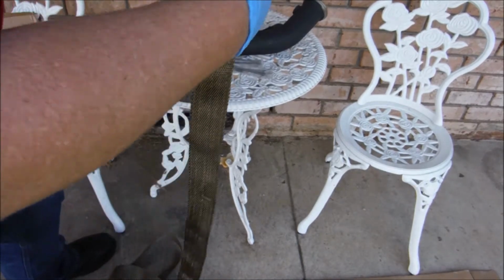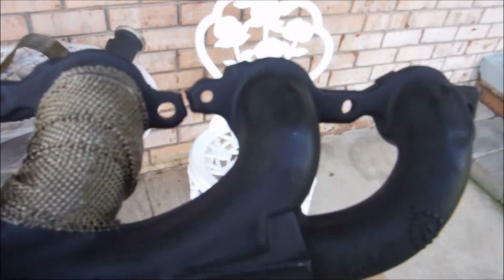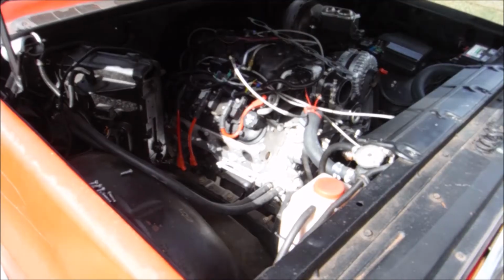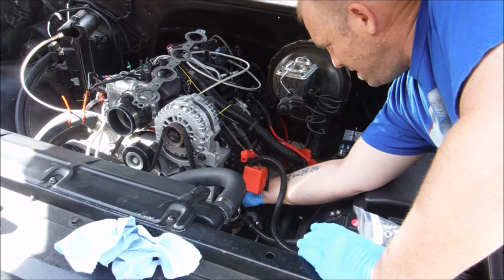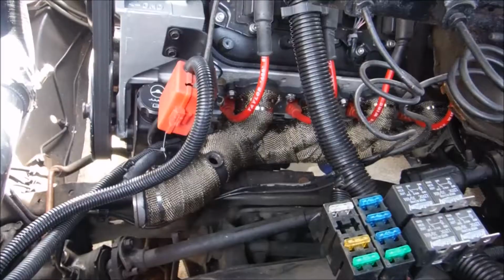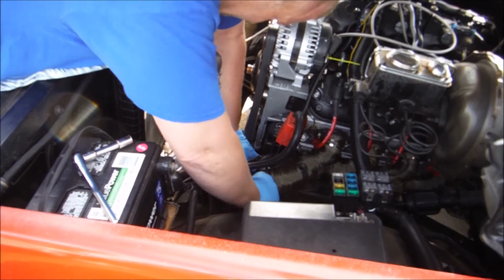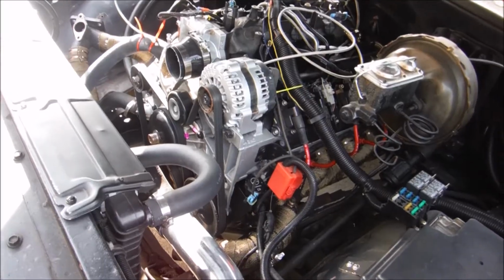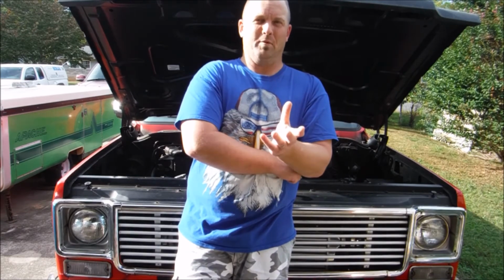EBAY TITANIUM HEADER WRAP ON TURBO MANIFOLDS AND CROSSOVER (TURBO LSX C10 UPDATE)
Wrapping our turbo manifolds and crossover pipe and reinstalling. These manifolds are a nightmare to wrap! Too many angles and curves but we'll get it done!!!

HEADER WRAP

We're trying to grow!
IF YOU LIKED THIS VIDEO, SHARE IT!